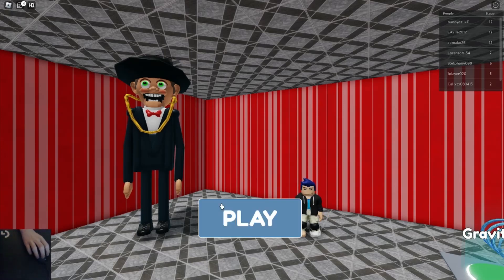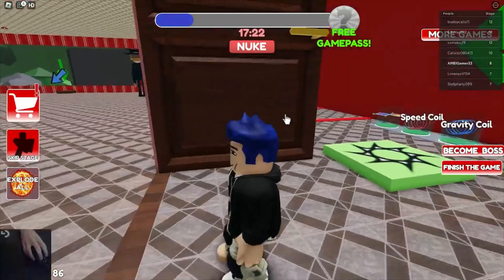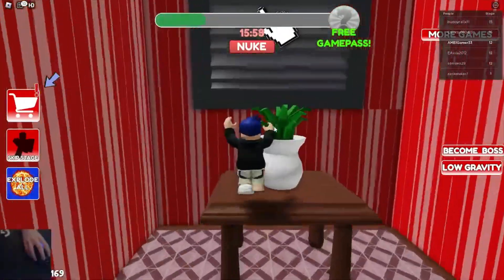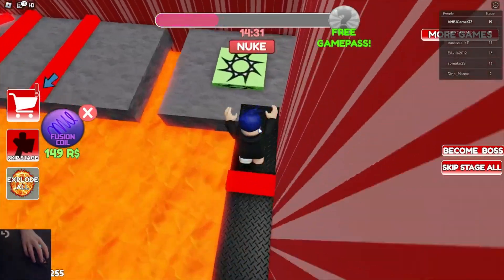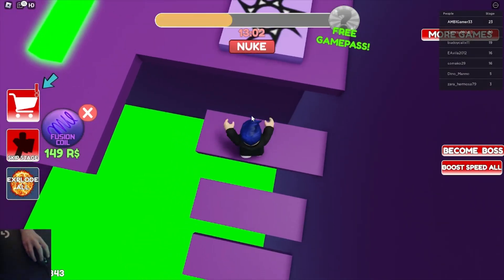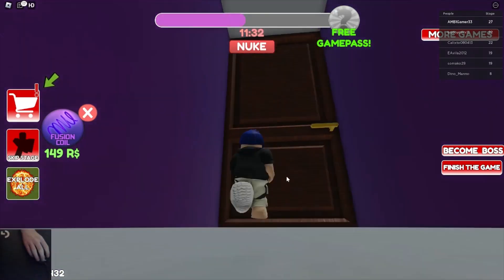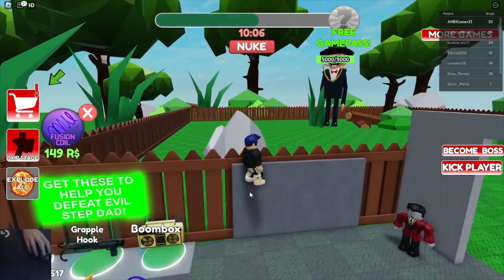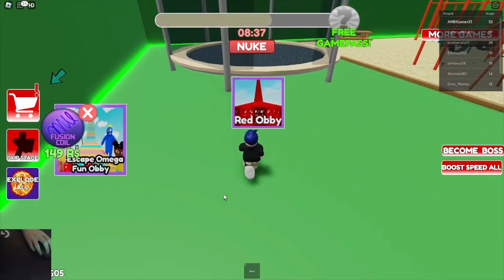The Boss Crazy Evil Escape Obby! (Roblox)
this so funny fails and fun!!!